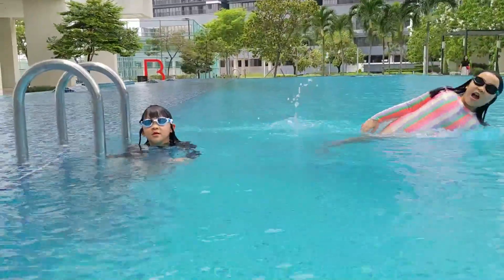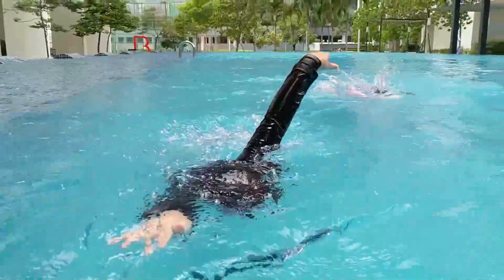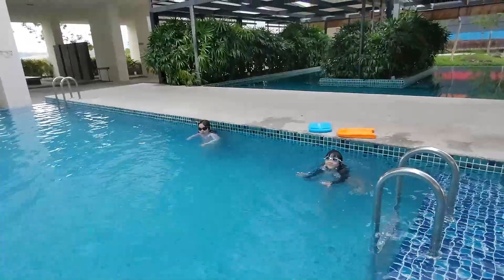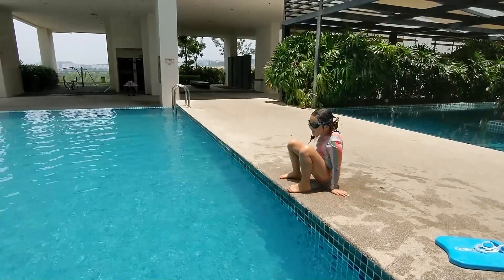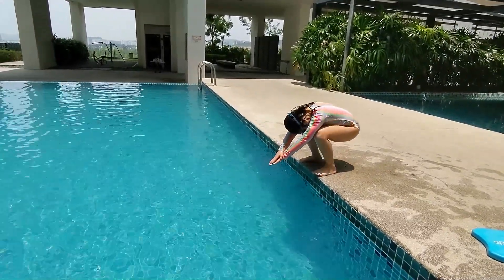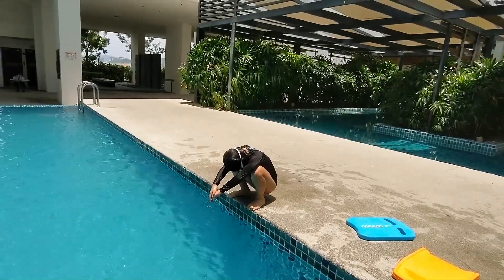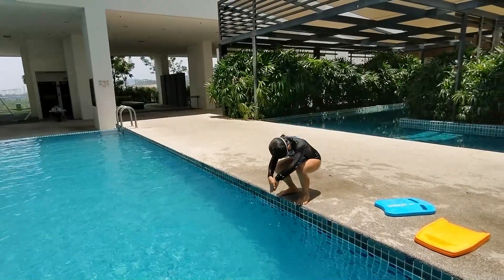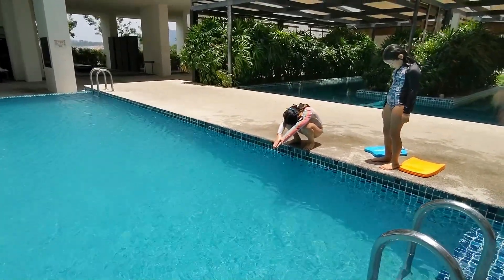Healthy sibling rivalry - YOU GOT TO LOVE THESE GIRLS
It's good to have siblings. Rivalry between sibling is part of growing up. Having a healthy sibling rivalry is a positive thing.

Hannah and Sarah are sisters. They love each other and yet are the biggest critique in each others' lives.

If you are a beginner swimmer or thinking of picking up swimming as a sports or hobby, you have come to the right place. Here you will show you the simple swimming techniques that you can bring to the pool so you can move around in the water safely and with joy. This is a channel full of resources for you to learn to swim.

Here we believe swimming is a life saving skill that everyone should know regardless of your age and gender. Here we believe "A family that swims together stays together"

Videos will be uploaded on a weekly basis.